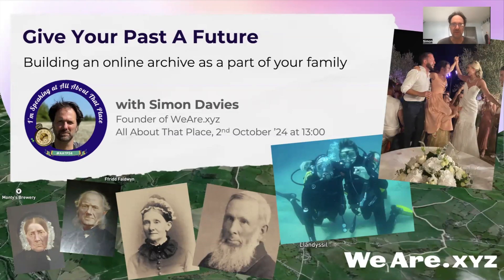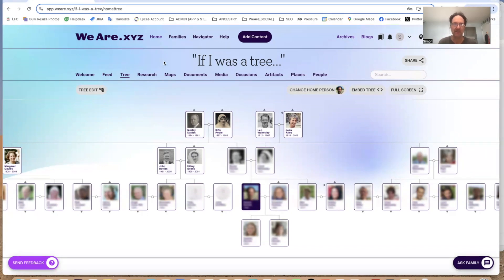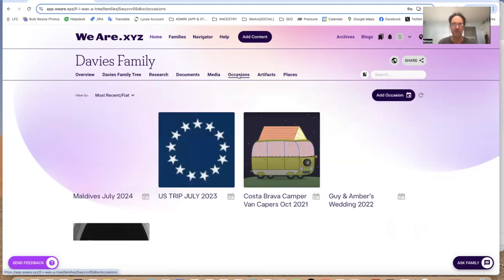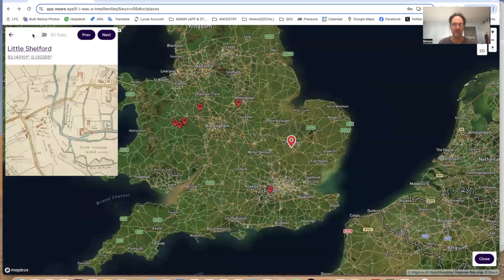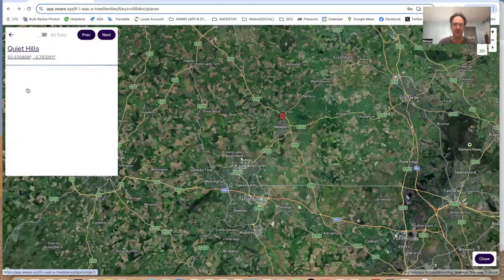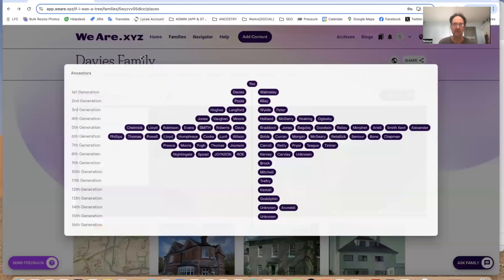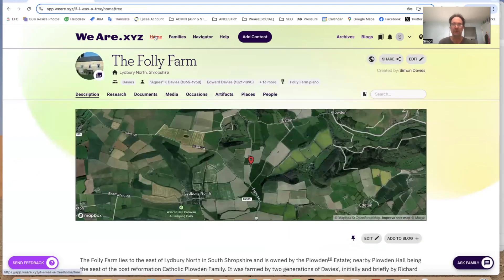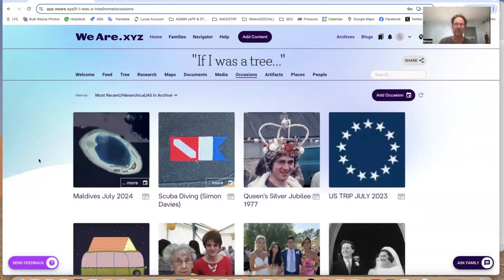Give Your Past A Future - Simon Davies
Will your family history knowledge reach the descendants who will share your passion? Unlock the secret to sustained family involvement and make sure it does.